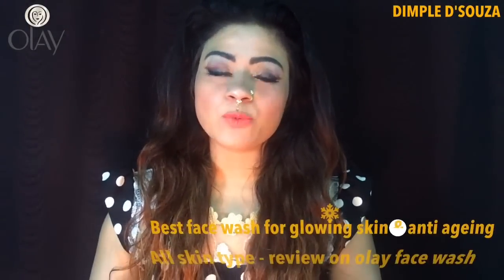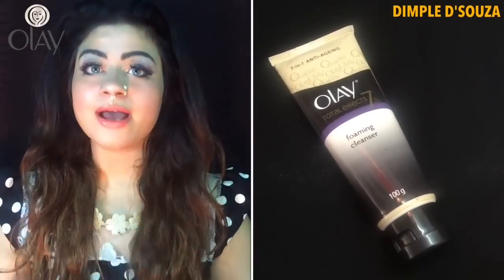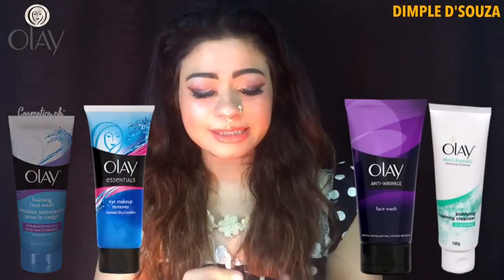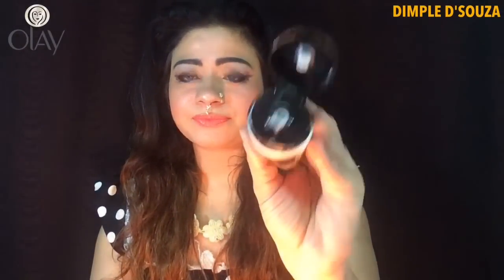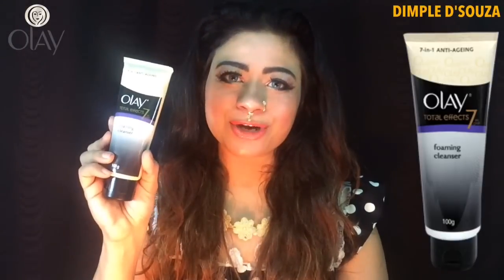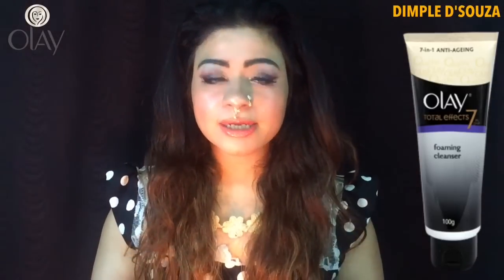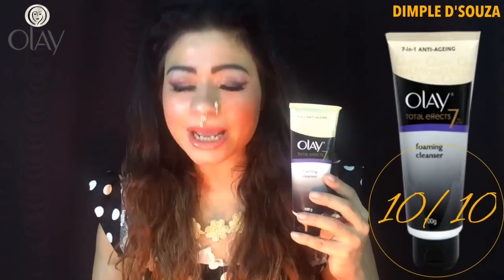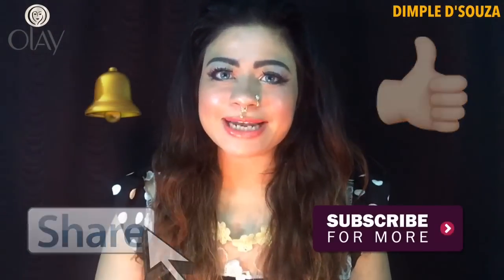Olay Total Effects 7 in 1 Anti Ageing Foaming Face Wash | olay review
Hey everyone today's video is on best face wash for glowing skin and anti ageing. This face wash will help to reduce dryness on skin and even can balance oily skin .  It is used for all skin type. Reduces wrinkles and avoid ageing . No more acne or dark patches because of sunburn. Try out this face wash and I'm sure you will love it.

To see more of my videos click on the links given below